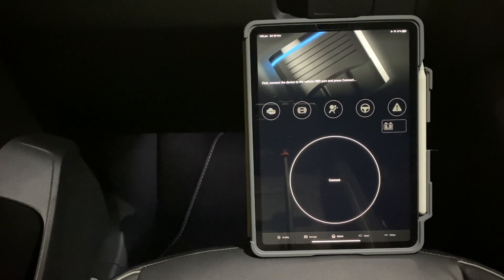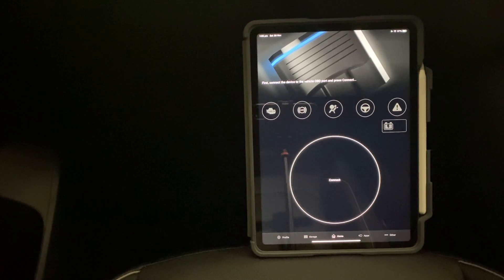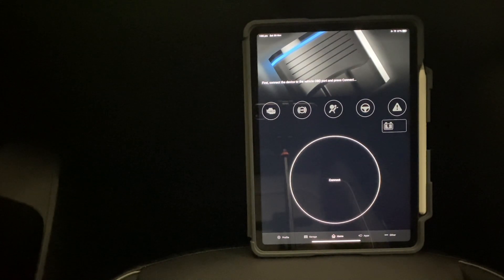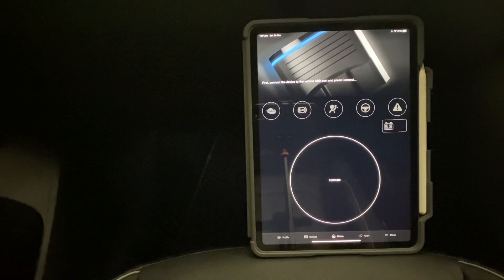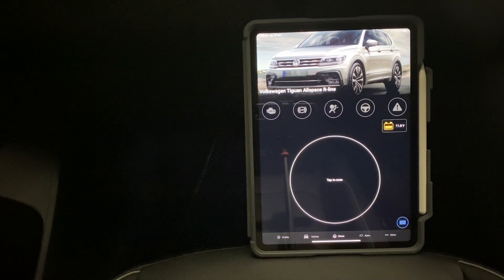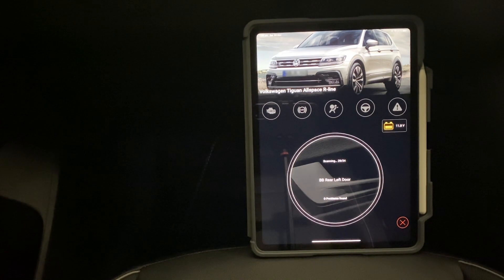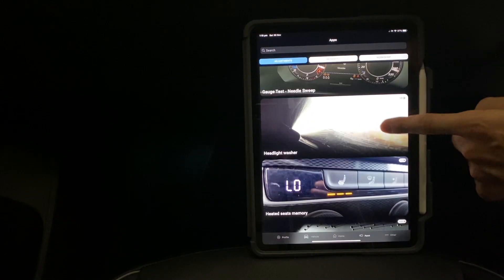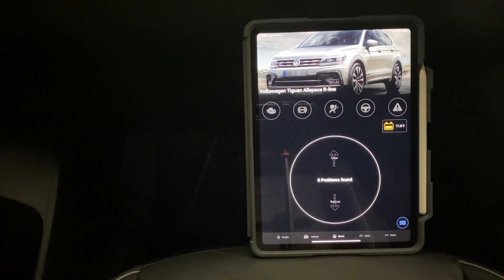OBDelevn NextGen Full Scan, Apps and Pro Features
Doing a full scan with the new OBDeleven NextGen device and explaining how the pro features work